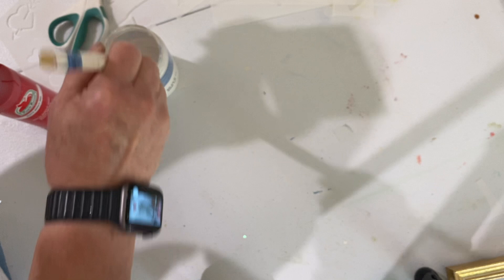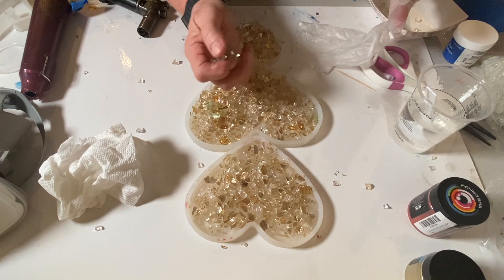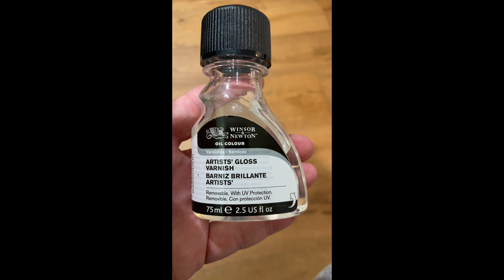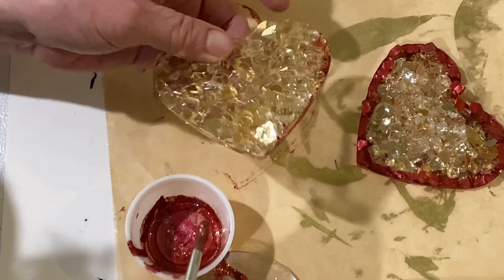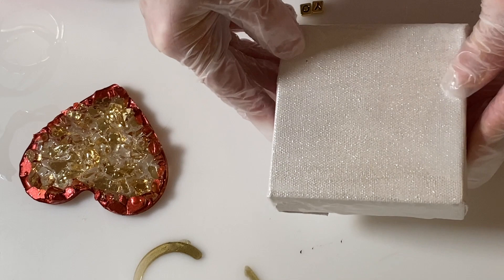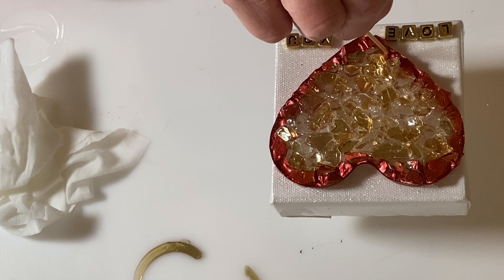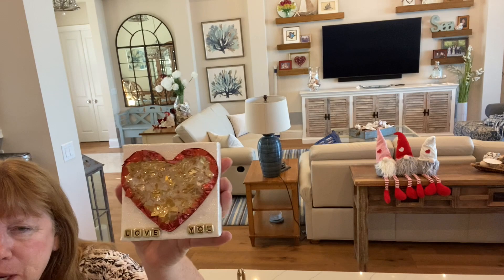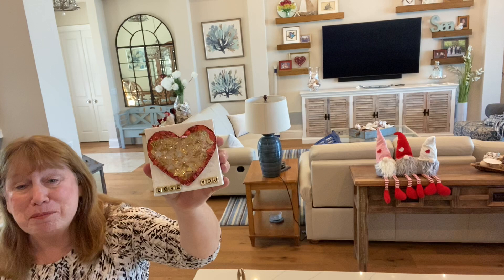VALENTINE HEART GLASS & RESIN GEODE, GLASS ON CANVAS BROKEN GLASS ART FIRE GLASS 2023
/ 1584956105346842 In this video I show you how I create a beautiful glass heart with fire glass resin and RED metallic  paint made of varnish and mica powder.

PRODUCTS USED IN THIS VIDEO:
20 PIECE MEASURING CUP SET
GOLD REFLECTIVE FIRE GLASS 1/4 inch
HEART MOLDS
RED MICA POWDER
WHITE MICA POWDER

OTHER PRODUCT LINKS:
 RESINS:
   J DICTION RESIN:
  4 HOUR DEMOLD & 24 HOUR CURE TIME  VOC FREE AMAZING

OTHER SUPPLIES:
20 PIECE MEASURING CUP SET